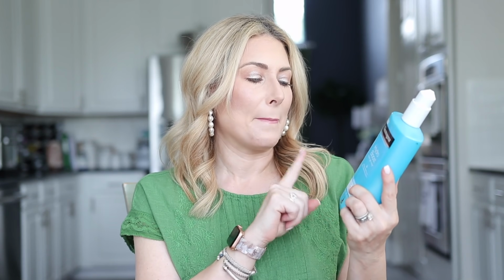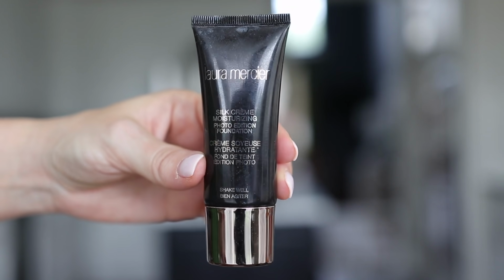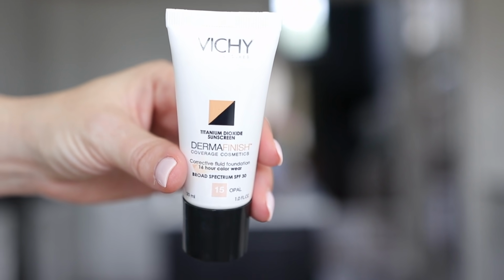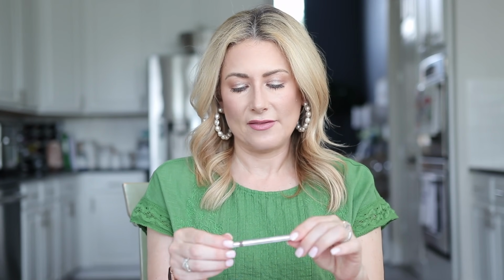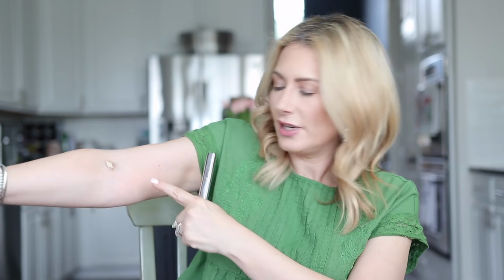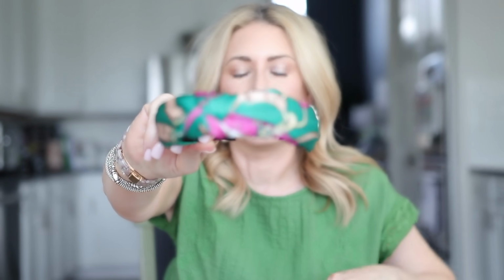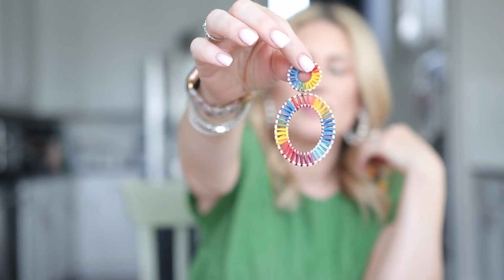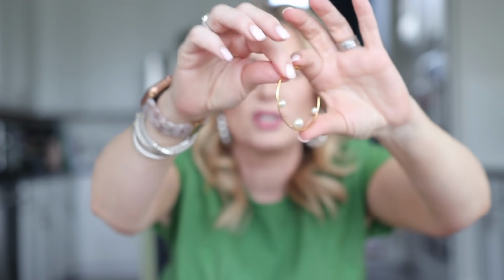Let's Time Travel! | Looking Back at May 2019 Favorites | MsGoldgirl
(2019) Rainbow Woven Earrings
(2021) Solid Colors
(2021) Rainbow Version
(2019) Walmart Espadrille Wedges Not Available
(2019) Sam Edelman Cork Pump Not Available
(2019) Sam Edelman Coral Suede Pump Not available
(2019) Amazon Snakeskin Slide Not available

CLOTHING
(2019) Amazon Jumpsuit (med) Not Available
(2021) New Amazon Jumpsuit

LIFESTYLE
(2019) Goliath on Amazon Prime
Kind of lost interest after the first season

Pearl Earrings
Nails-OPI Let's Be Friends